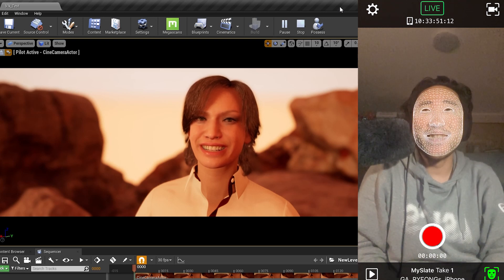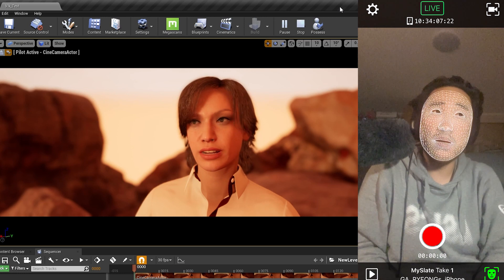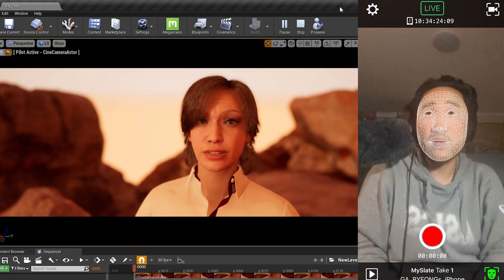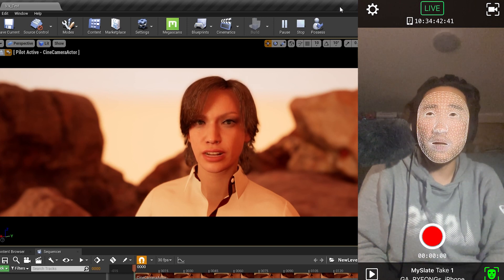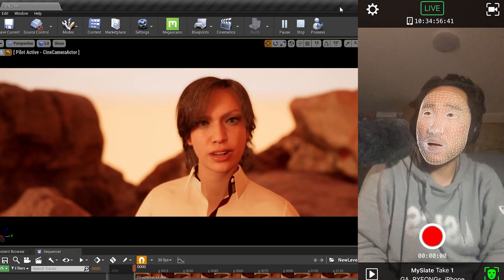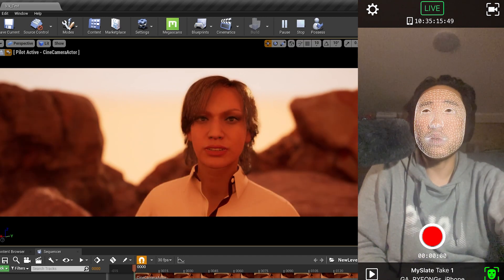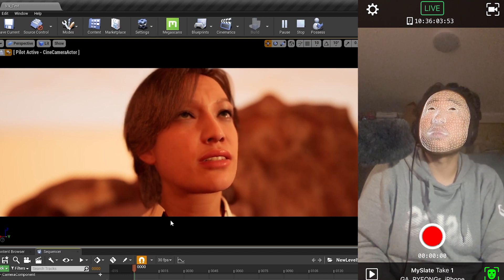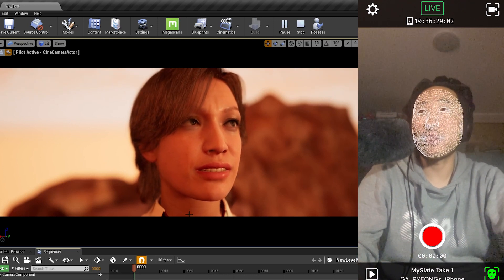Metahuman live link face Test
Jumping on the metahuman trend
Metahuman creator from Unreal engine
motion control via Live link face app on iphone